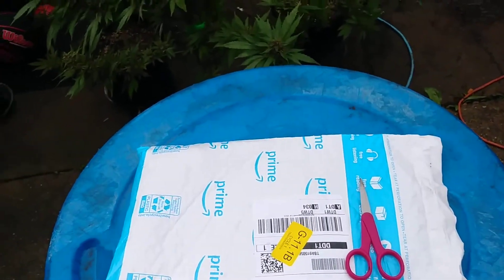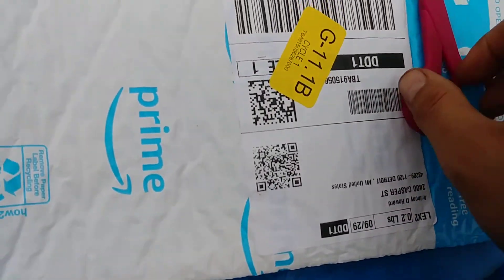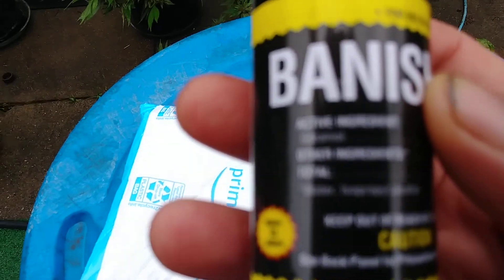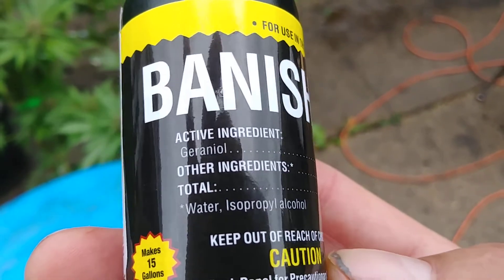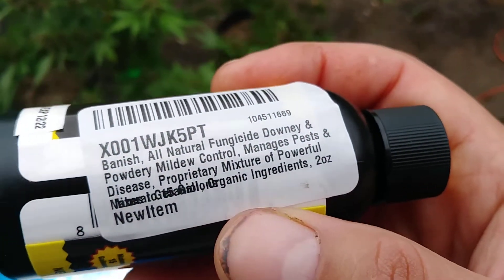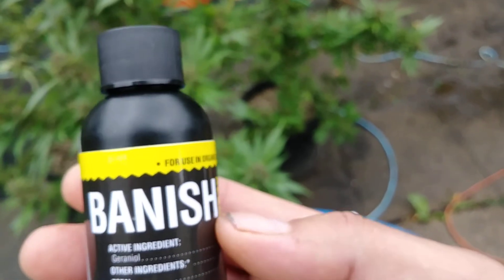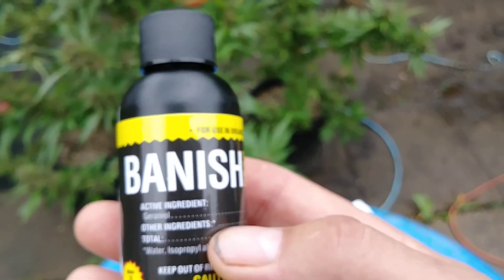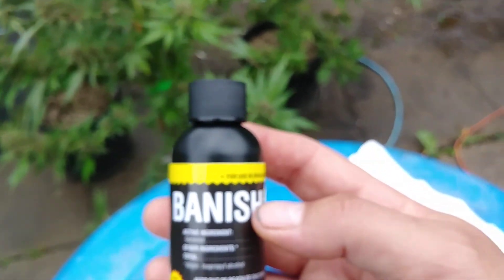Banish: best fight against powdery mildew